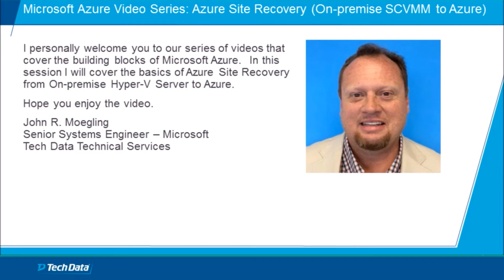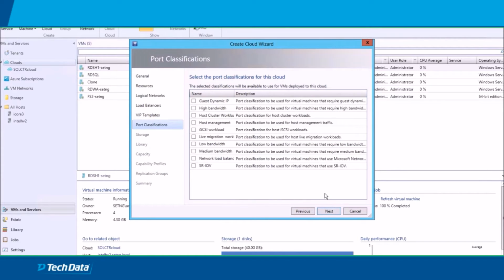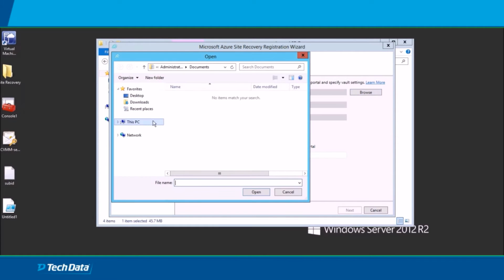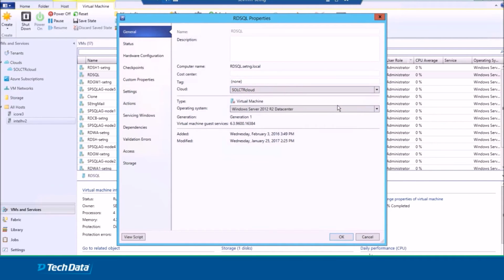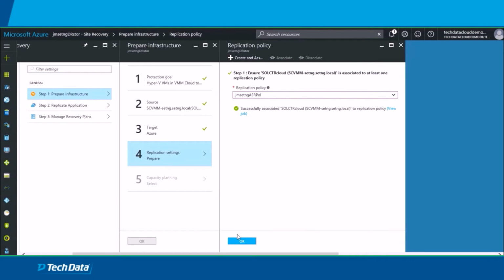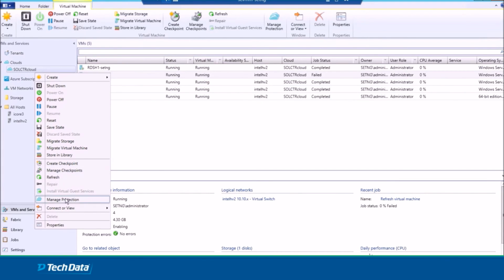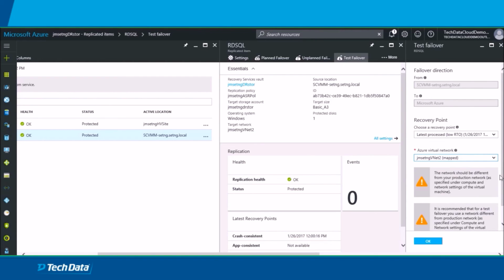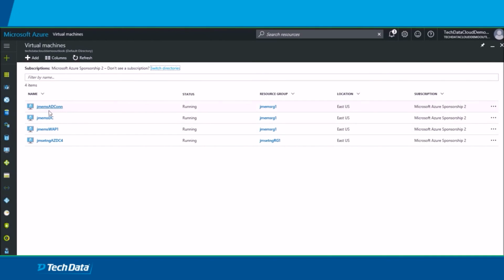[DEMO] Site Recovery: System Center Virtual Machine Manager to Azure